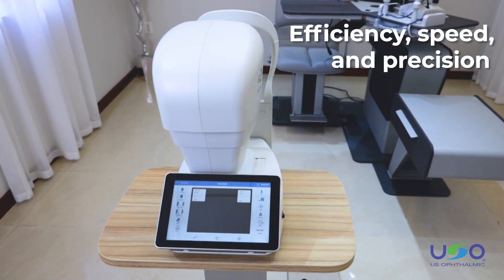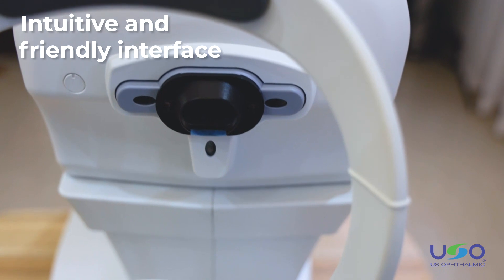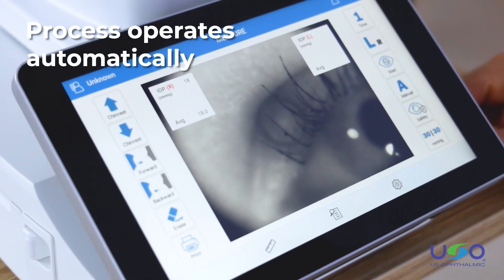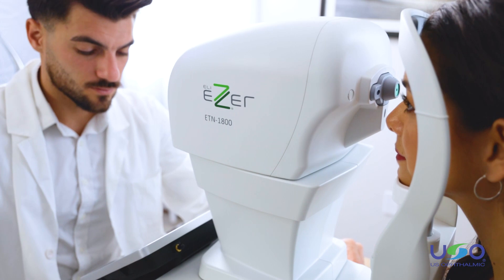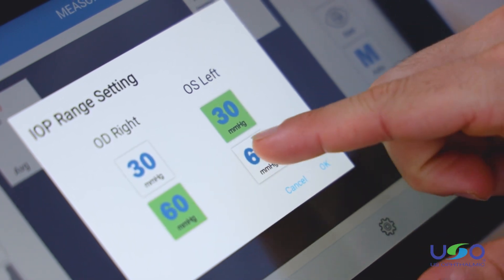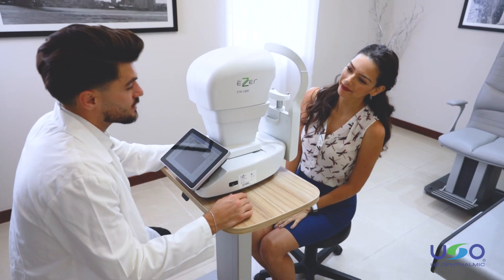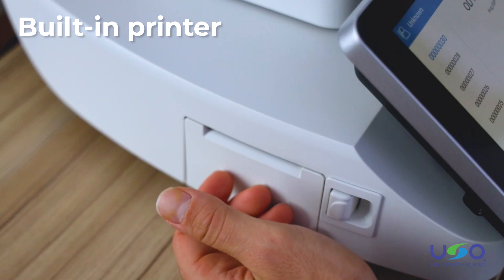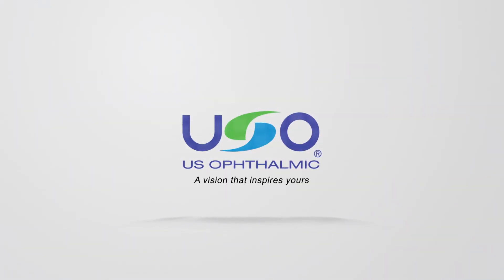How to Use - Tonometer Non Contact ETN-1800 Ezer - US OphthalmicUS Ophthalmic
The ETN-1800 Tonometer is a first-class automatic non-contact tonometer that provides quick and accurate measurements of intraocular pressure (IOP) with a single tap. The ETN-1800 integrates intelligent software, high-quality components, and effortless operation into the ideal tonometer that is perfect for any practice.